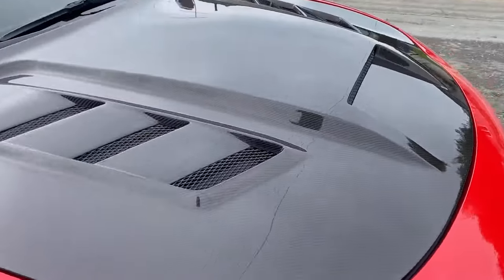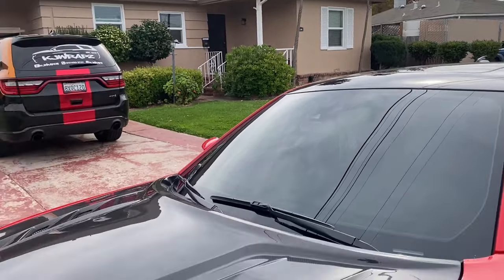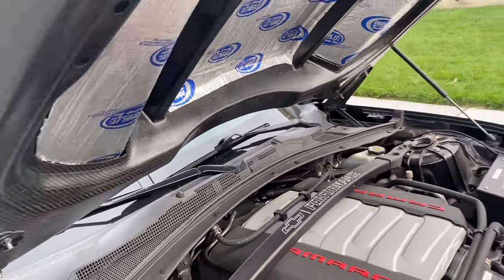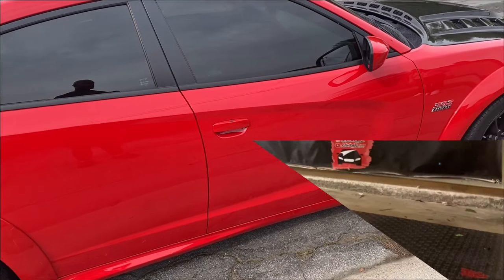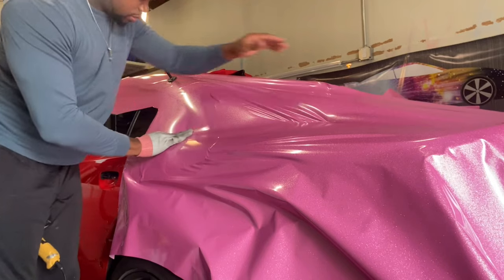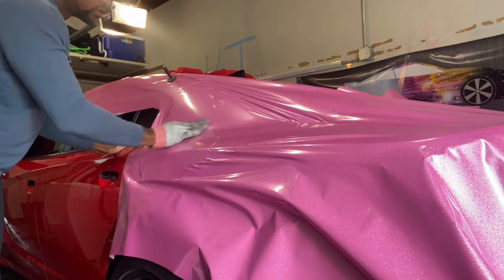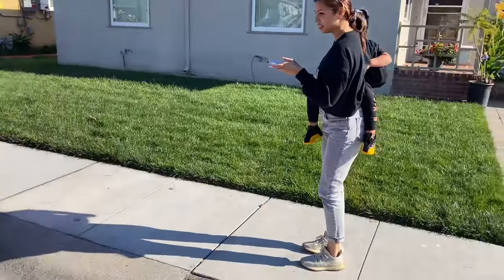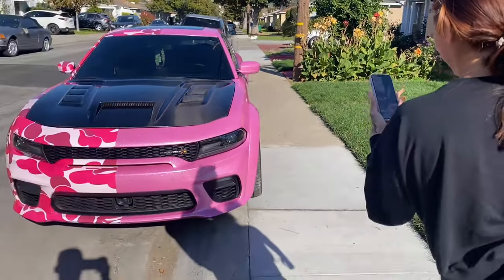2022 WideBody Charger “Wrapped in Pink Bape & Glitter Pink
2021 Widebody charger wrapped in pink bape and pink glitter